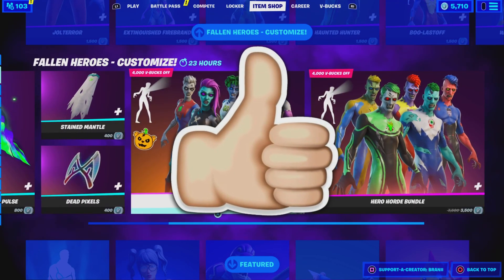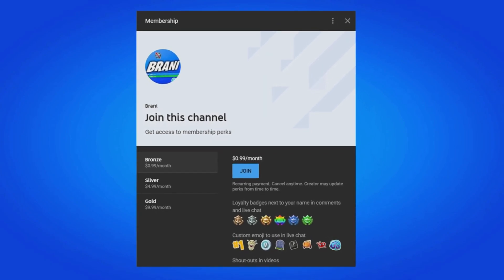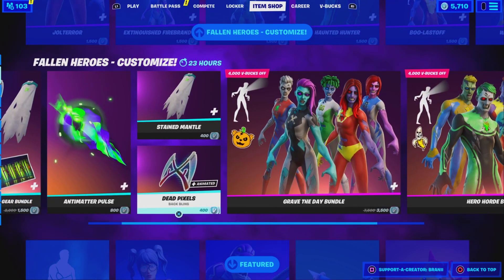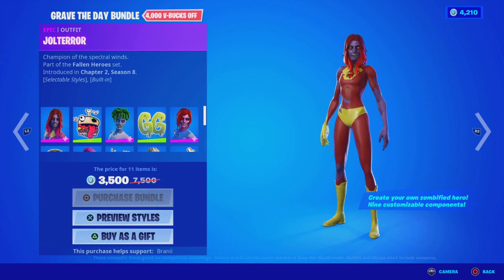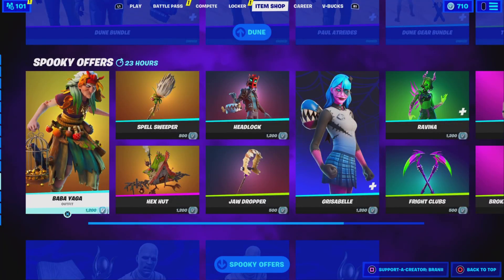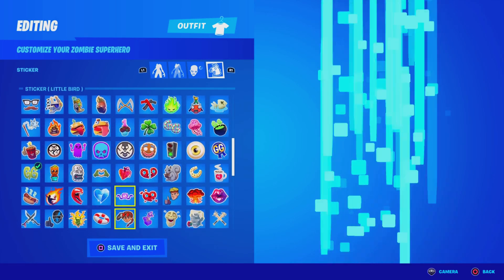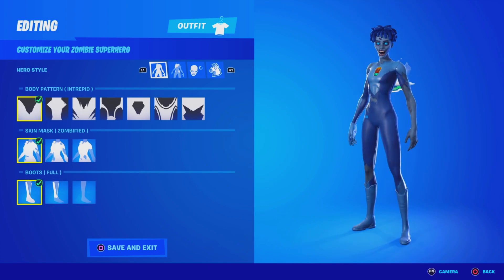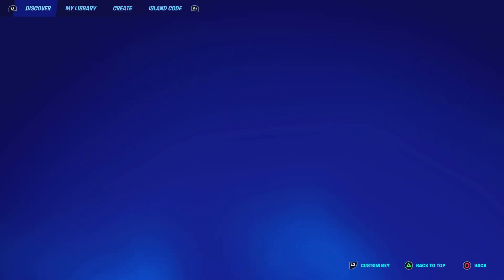HOW TO GET NEW HERO HURDE BUNDLE FREE IN FORTNITE!